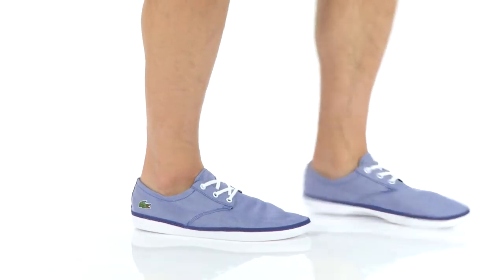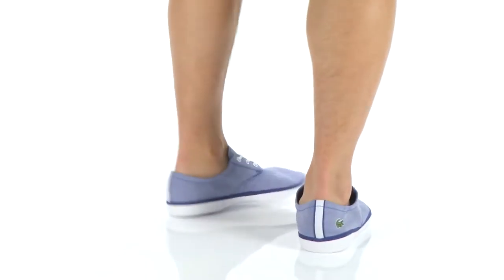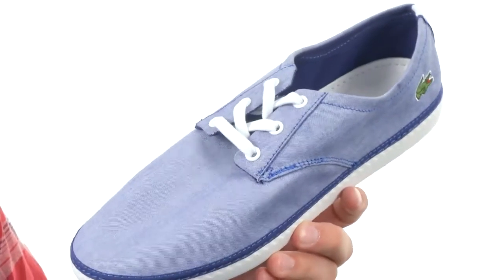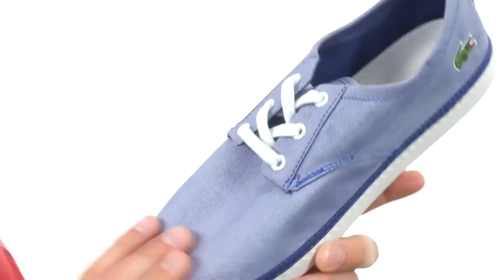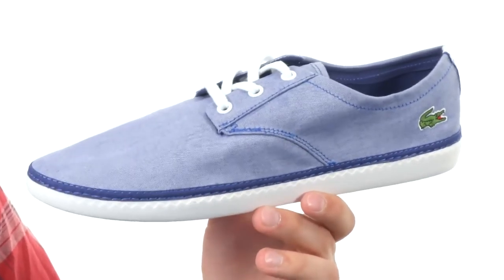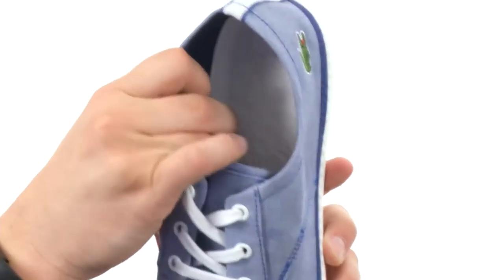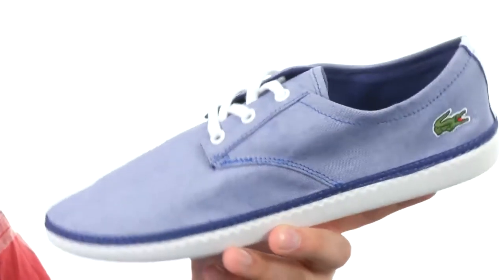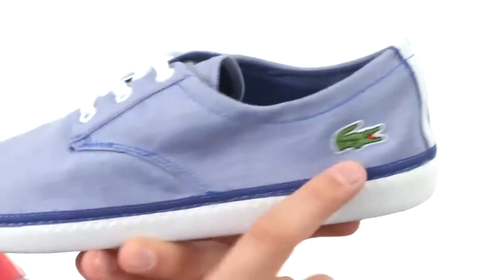Lacoste Malahini Deck 216 1 SKU:8736327